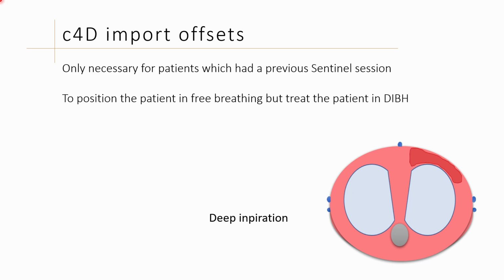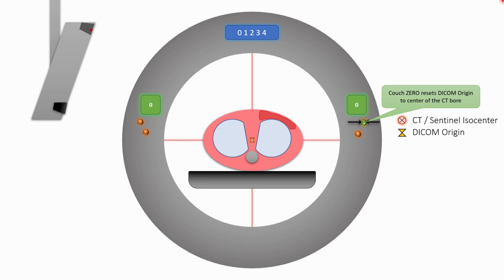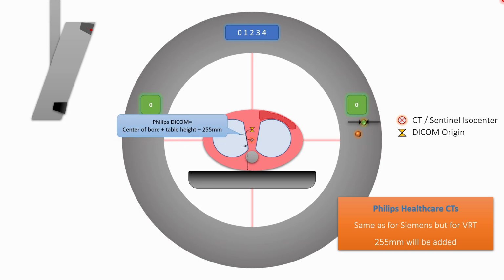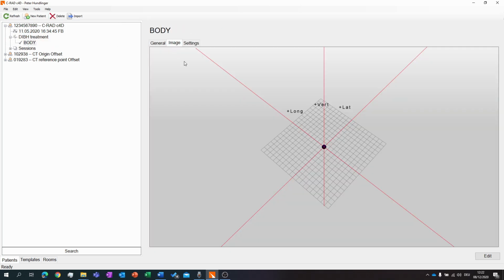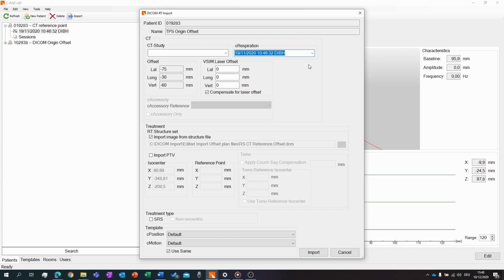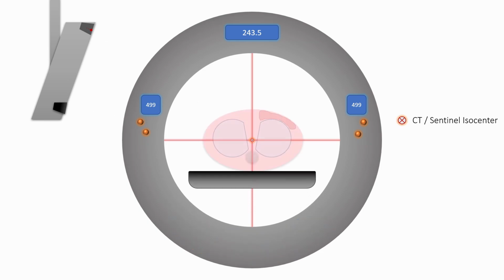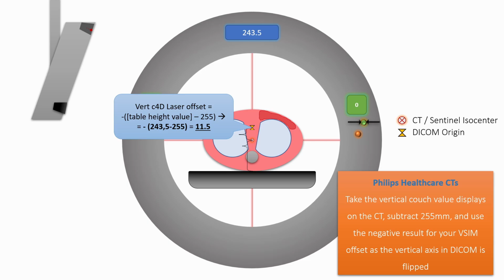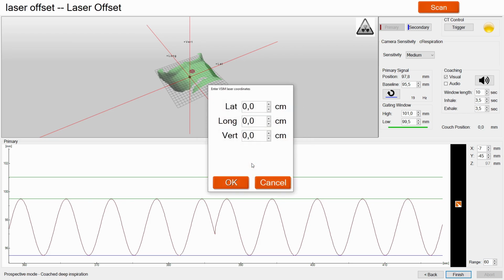c4d free breathing setup with DIBH import offsets for cRespiration